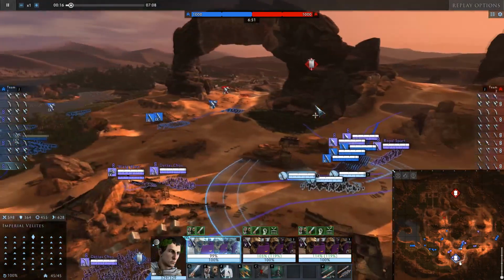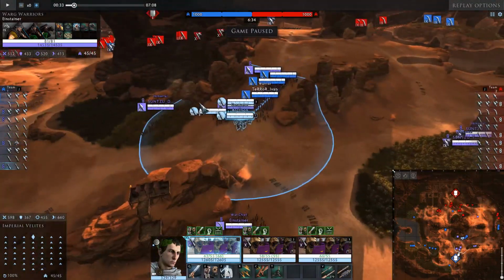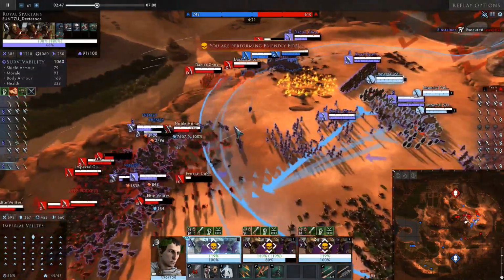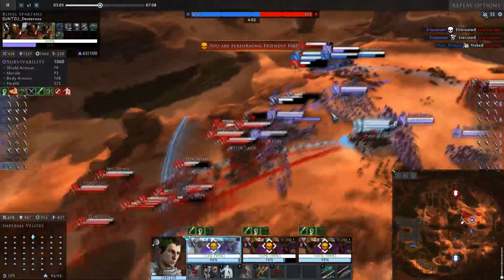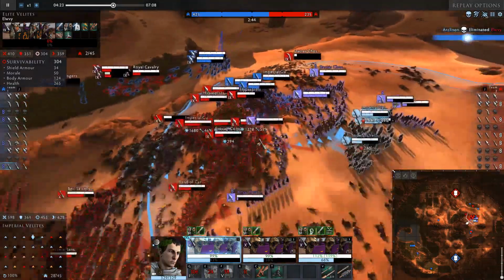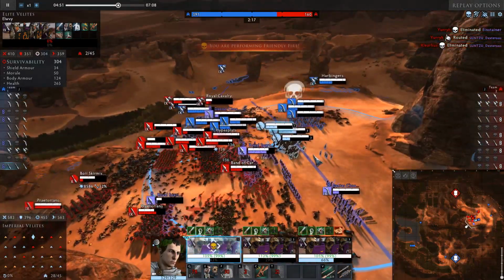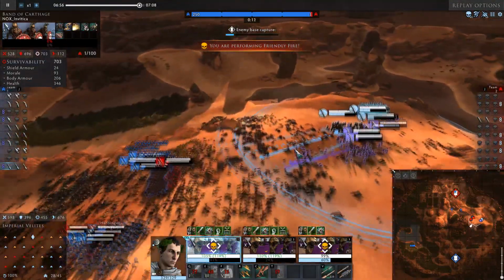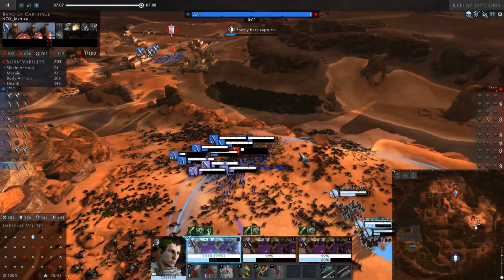Total War Arena Battles: Massacre at Oasis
Sometimes the stars are right and you get a game where everything goes according to plan, this week we got an aggressive retreat which won us the game.